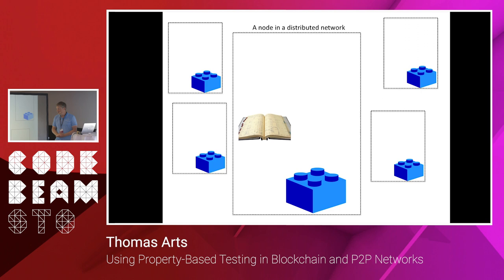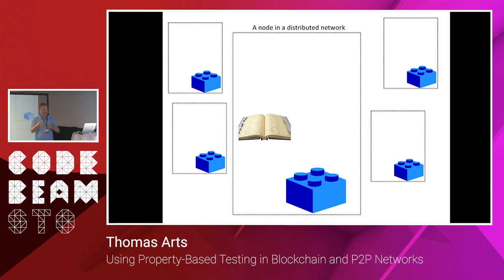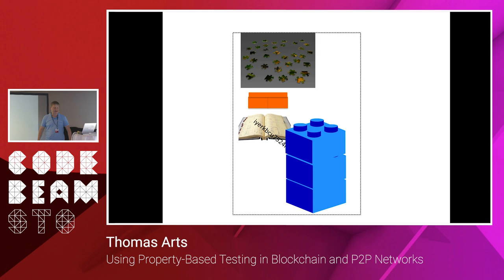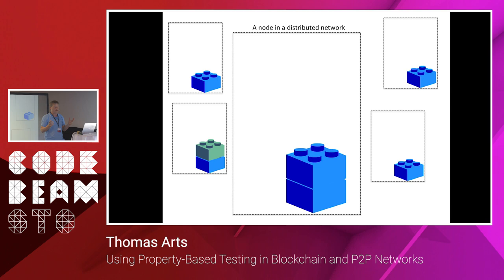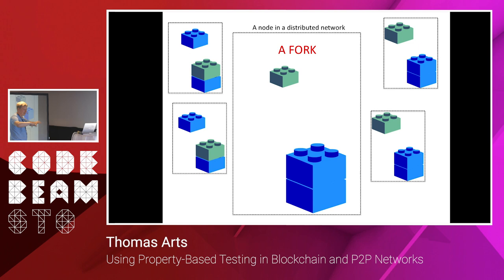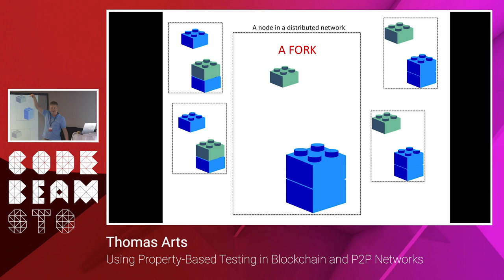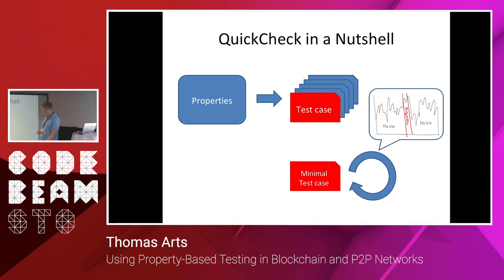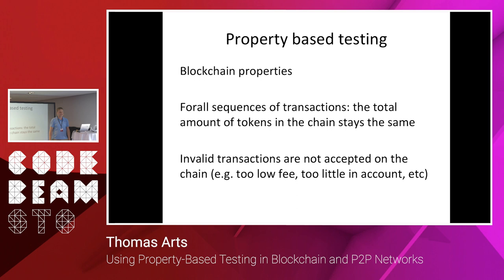Thomas Arts - Property-Based Testing in Blockchain and P2P Networks - Code BEAM STO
Testing is a major part of all software development - yet no matter how much effort is spent on it, some errors always seem to slip through. Cases which "no-one thought to test" crash systems late in development or out in the field, revealing errors which cost time and money to analyze, diagnose, and fix. In the worst case, such errors reveal fundamental flaws which force a redesign of part of the system, at disproportionate cost.

QuickCheck is an automated testing tool addressing the testing challenges by automatically generating test cases from a concise specification (so that many more cases can be tested), and simplifying failing cases to a minimal example on a test failure (so that fault diagnosis is quick and easy). QuickCheck enables developers to generate tests from specifications. It enables them to find errors at an earlier stage, lowering costs and improving quality as a result. In this tutorial, Thomas Arts will use examples to show how developers write QuickCheck specifications - which are actually Erlang programs using the QuickCheck API - and use them to test code written in Erlang or other programming languages. We will see how QuickCheck's shrinking finds tiny examples that provoke errors, making the step from observing a bug to diagnosing it very short indeed.